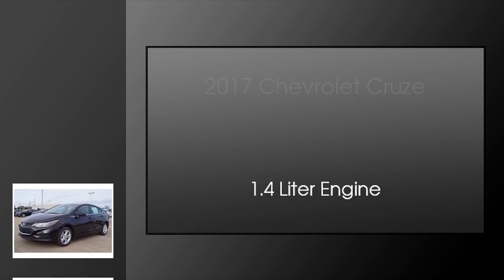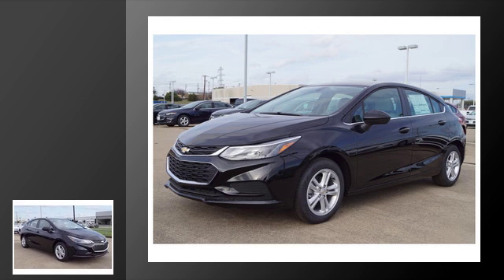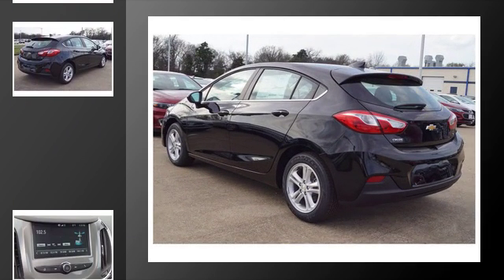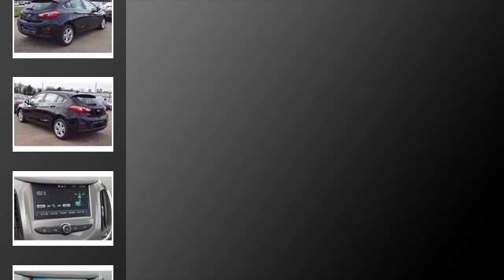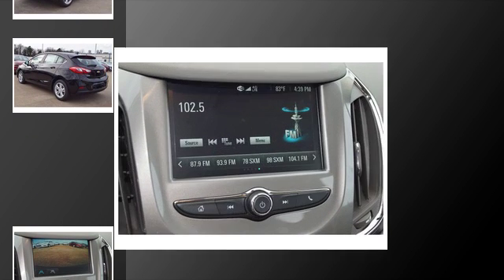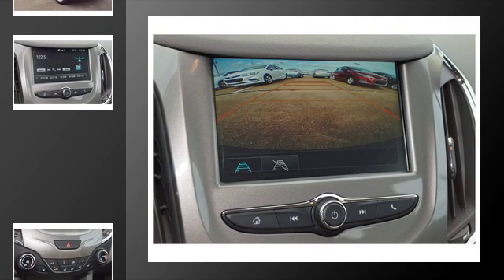2017 Chevrolet Cruze